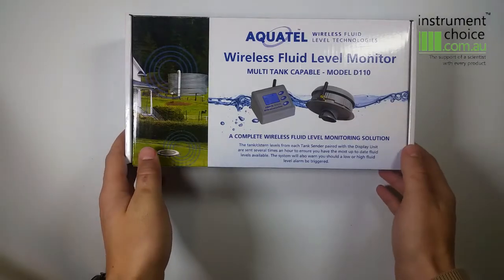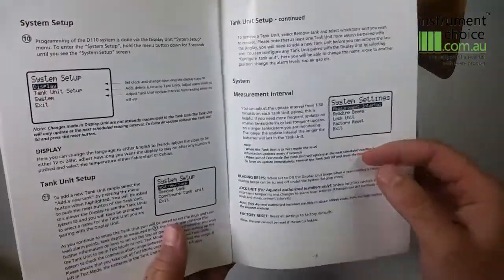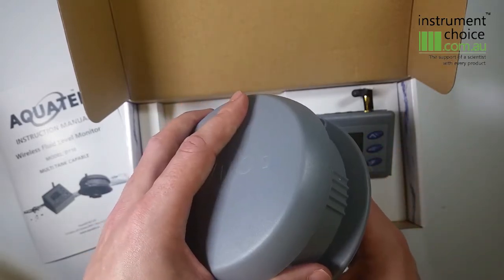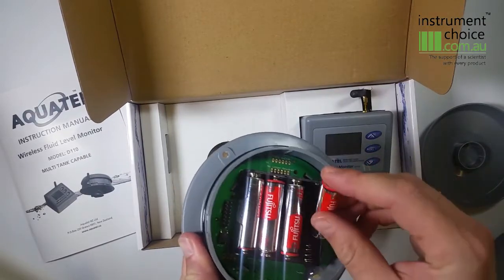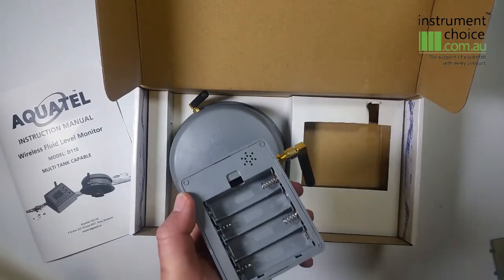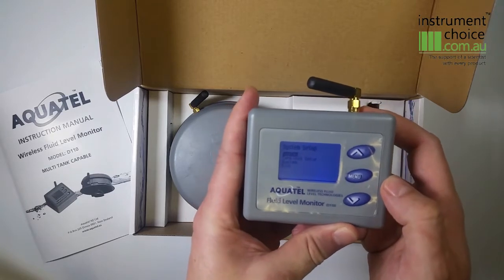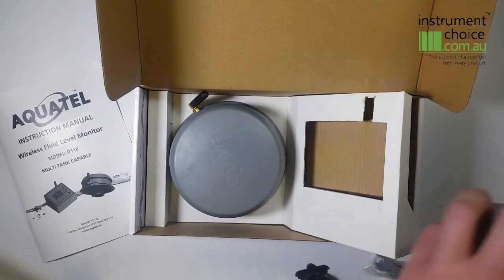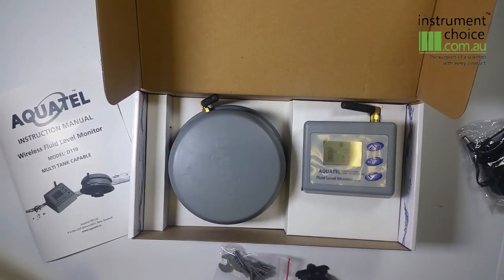An Introduction to the Aquatel D110 Tank Level Monitor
Our Instrument Choice Scientists introduce you to the D110 Tank level monitor. The D110 is a fully wireless multi-tank capable fluid level monitor with adjustable high and low level alarms. It has an easy to read blue backlit LCD display and can be used with additional T110 Tank level sensors to monitor up to 6 tanks.